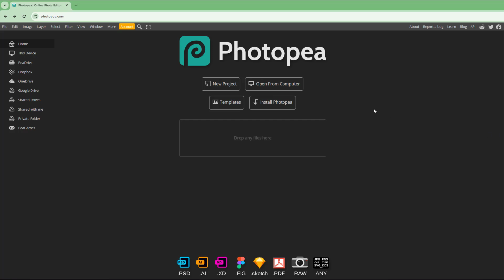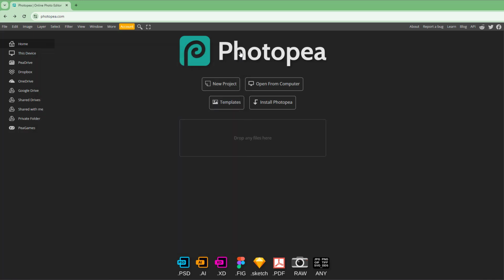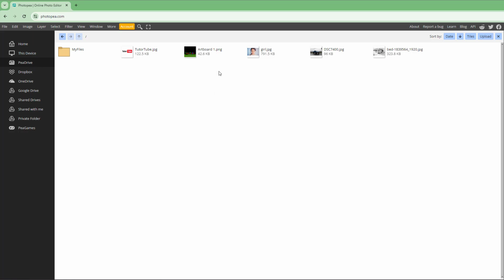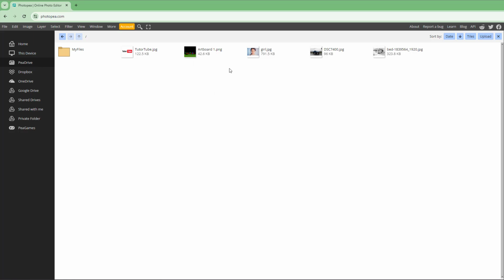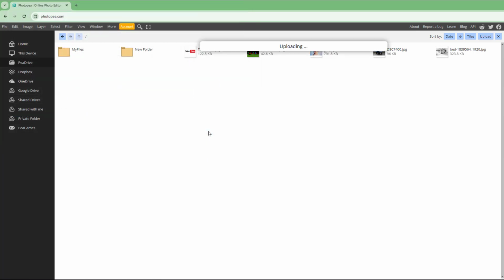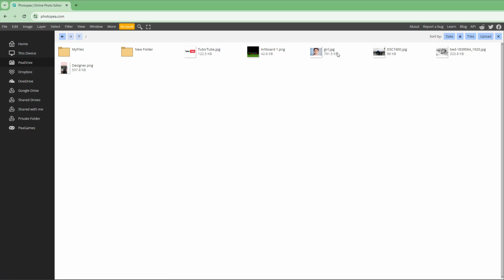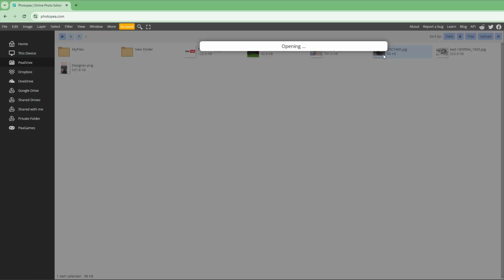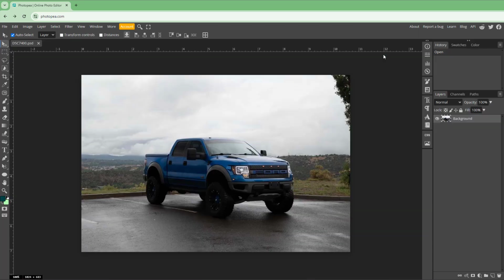Photopea - Lesson 141 - Peadrive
In this tutorial, we will be discussing about Peadrive in Photopea